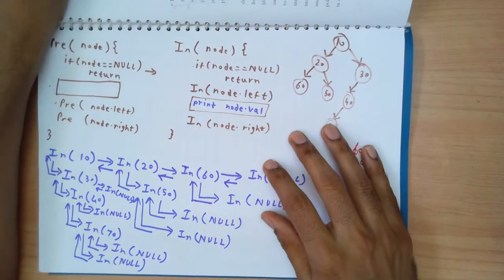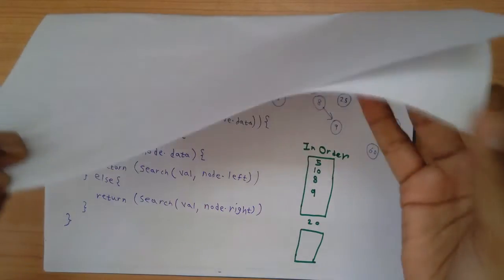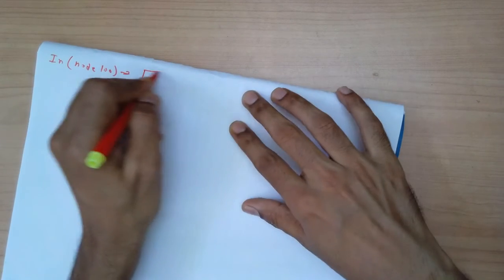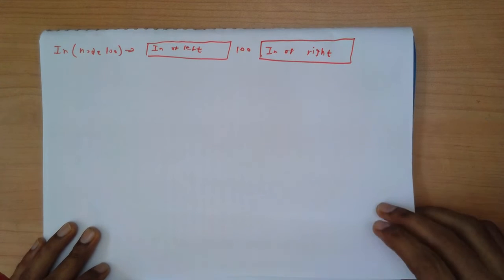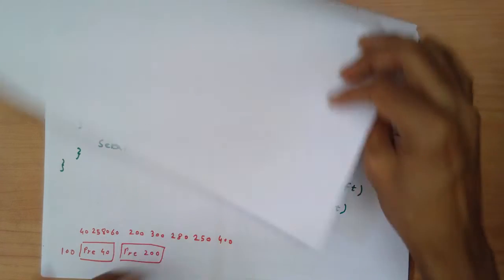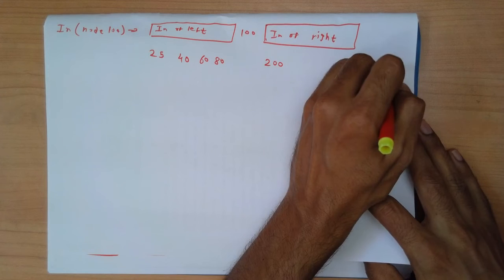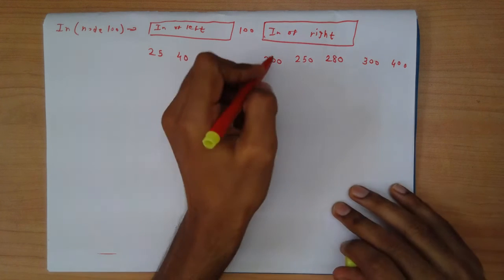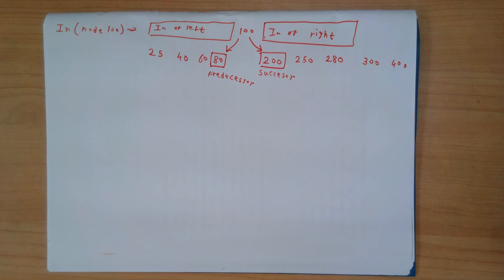070 Binary Search Tree 6 In Order Traversal Sorting CS203 Monsoon 2020